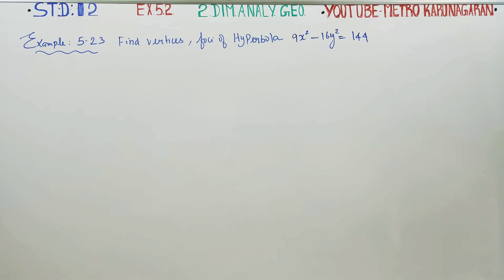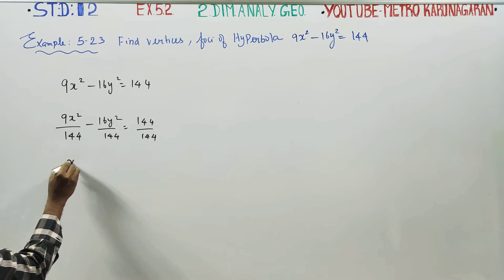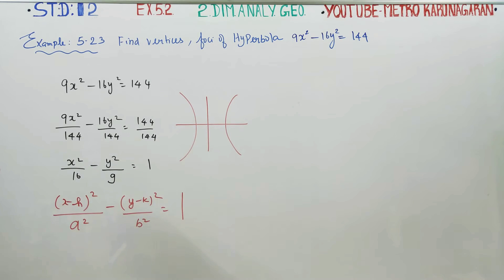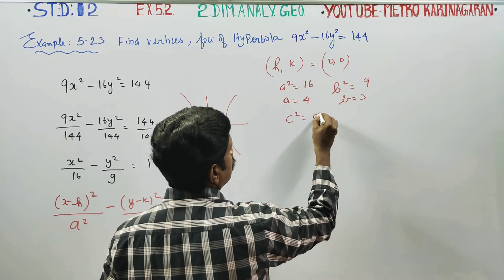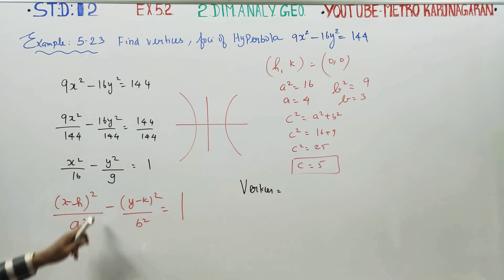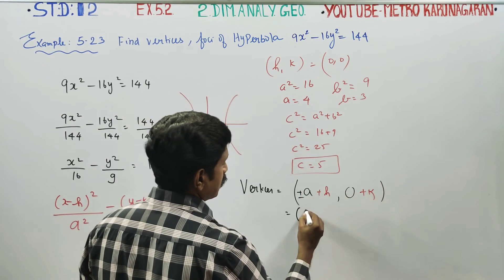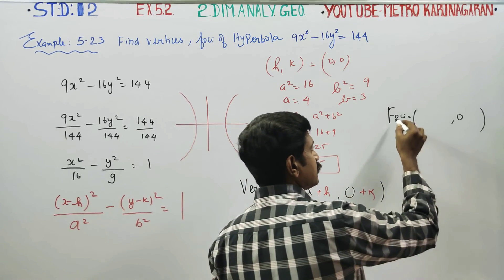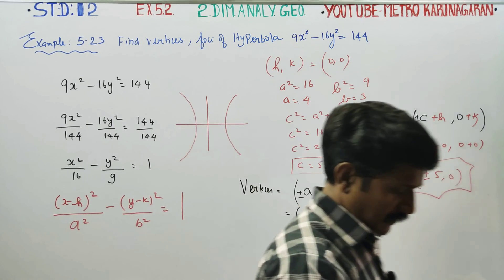12th Std Maths Ex 5.2(Example 5.25) Find vertices, foci of hyperbola 9x^2-16y^2=144